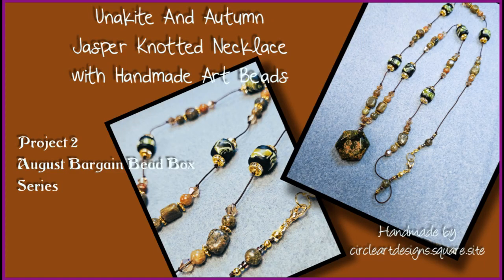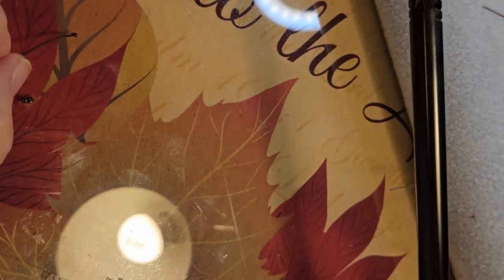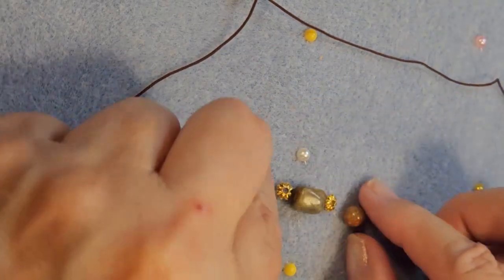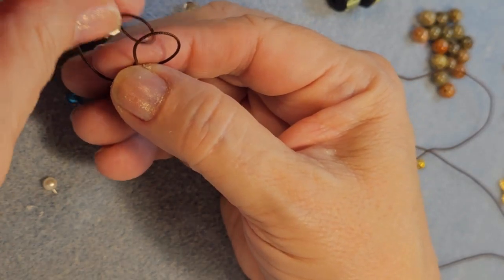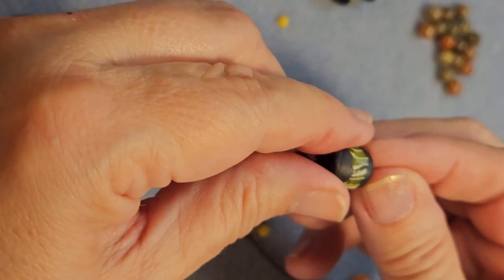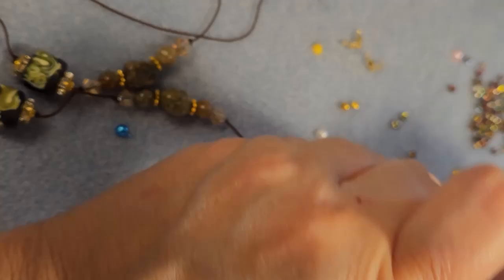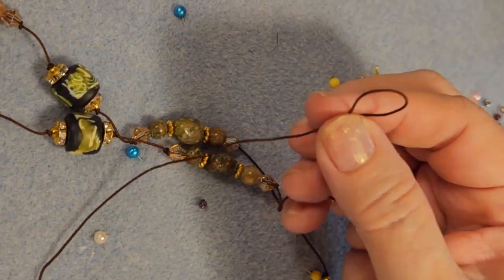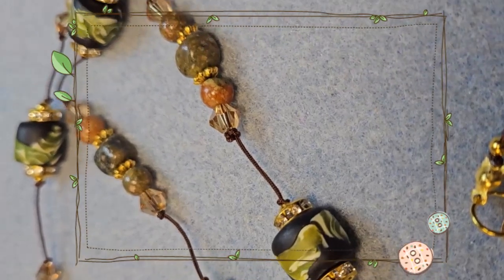August Bargain Bead Box: Project 2, Unakite Pendant & Handmade Art Beads Knotted Necklace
Today we will be working on Project 2 in our August Bargain Bead Box series.  We will be working on a beautiful Unakite and Autumn Jasper Knotted necklace the incorporate some beautiful handmade Art Beads I made.  These beads give it just the touch to make this piece uniquely my esthetic.  But the Techniques in this piece can be used with the beads strictly from the bargain beatbox or beads from your own stash. So gather up your supplies, get you a cup of coffee or whatever you like to drink, and let's have a wonderful beading adventure today.

If you would like to buy this piece it can be found  on our website at:

Supply list:
From the August Bargain Bead Box
Autumn Jasper pebbles Beads (vary in size)
28x25mmUnakite Faceted Hexagon pendant
6mm autumn Jasper round beads
From my own stash
6mm Champagne bicone beads
3mm gold spacer balls
8/0  magic apple seed beads (mine are from Wild Beads)
6mm Rhinestone Rondelle Spacer beads
corrugated spacer bead and gold or spacer bead of your choice in gold
Handmade Art Beads  in Black and olive( or 10, 12, or 14 mm  barrel bead
 or bead of your choice . )
0.5 Nylon Knotting cord in Dark Brown ( I got mine on Amazon)
2 clam shell endings
2    #2 crimps
1 clasp of your choosing
1    4 mm or 3.5 mm  jump ring
1     5mm or 6mm  jump ring
Loctite gel super glue
Tools
scissors
round nose and  chain nose pliers with smooth inside finish
       ( this is to prevent you from scaring the finish on your findings.
         If you don't have smooth finish you can put a piece of making tape
         or painters tape on the tips to smooth them out)